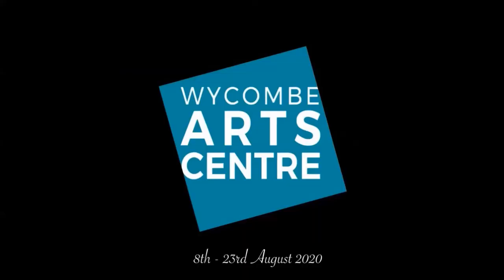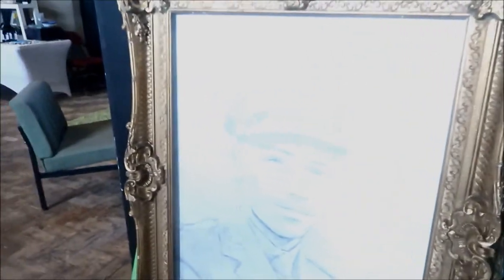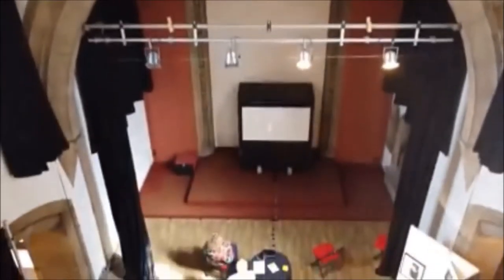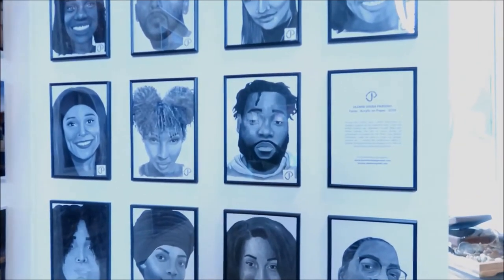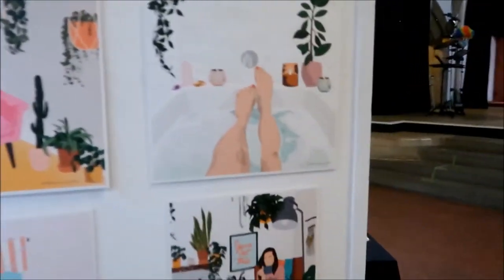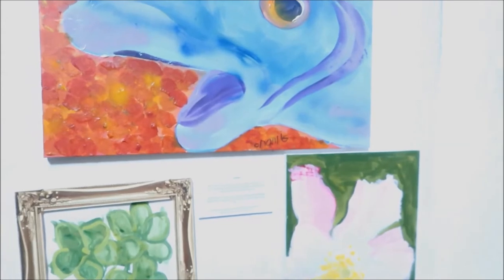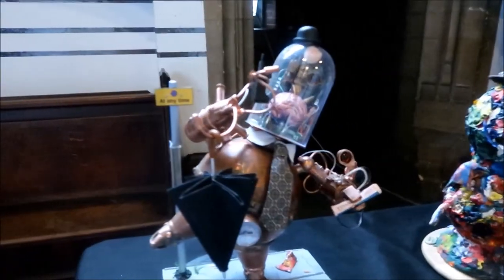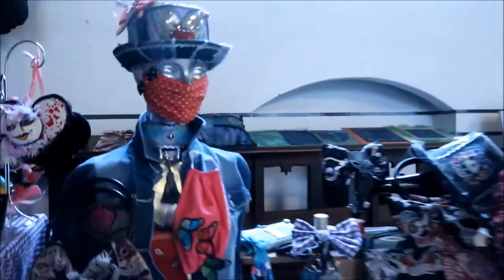Behind the Scenes at the Lockdown Art Exhibition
Wycombe Arts Centre is gradually opening its doors again for safe activities both inside and out. To kick things off, we’ll be hosting a Lockdown Art Exhibition from the 8th to the 23rd August 2020, representing creativity during the lockdown period. Exhibits will include: paintings, sculptures, crafts, photography, film, writing, music and more.

We’re also proud to exhibit Signdance Collective International - our company in residence - and their Arts Council funded lockdown project “Time”, which represents a range of international creative collaborations and which will be screened throughout the exhibition period.

SOCIAL DISTANCING:
We’ve worked within government guidelines to create a safe environment. The exhibition will take place in our magnificent Victorian church space to enable social distancing.

OTHER KEY INFO:
* Opening times: 10am - 5pm at weekends and 4:30pm - 7:30pm on Wednesdays and 2pm - 5pm on Fridays.
* Entrance is free to artists and visitors (visitor donations accepted and encouraged).
* The exhibition will be staffed across all opening times for safety and security.
* Exhibition work doesn’t have to represent a pandemic theme but is work which has been created during this current period.
* Selected works will be available for sale after the exhibition - please contact the artists directly for further info.
* We hope to run some acoustic music and bottle bar sessions in the garden over the weekends, weather permitting!
EXHIBITING ARTISTS:
* Decreate
* Jan Gaska
* Stevyn Colgan
* Kim Major-George
* Neil Marshment Photography
* Dread Falls Theatre
* Tilly Photography
* Teakster
* Lydia Smith
* Ed Sylvester
* Mark Page
* Bubblegum Print Studio